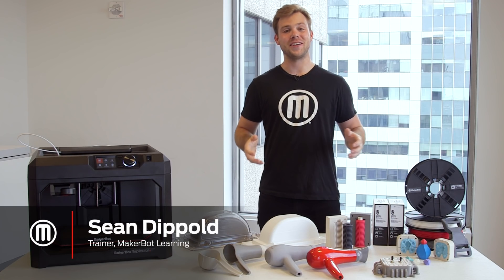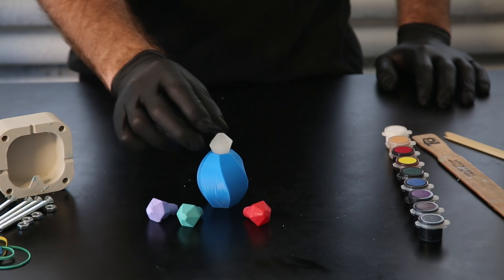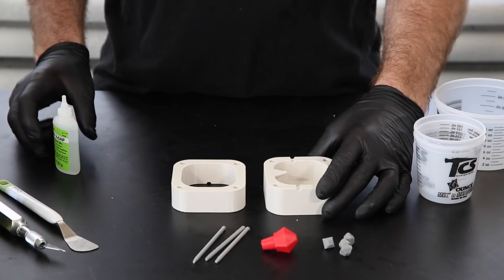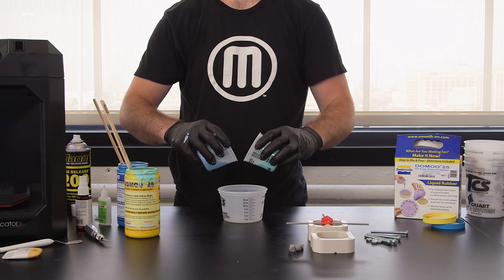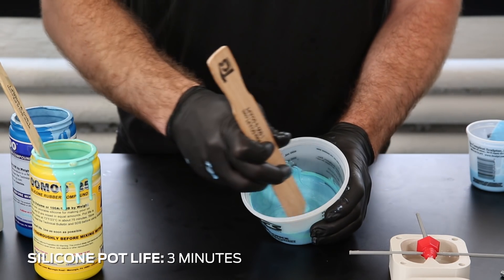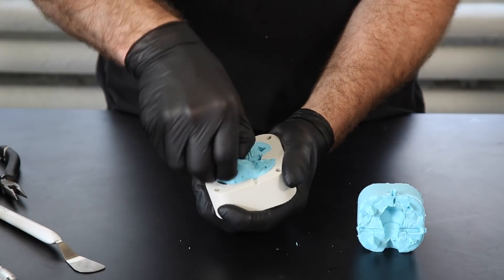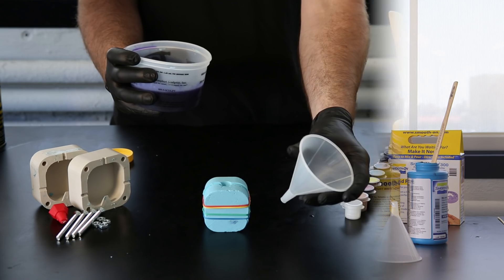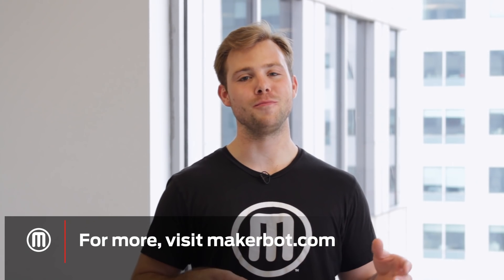MakerBot Learning: Post Processing: Silicone Molding 1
Silicone molding is a great way to recreate many of an object, or create an object in materials not supported by your 3D printer.  Learn some of the best practices associate with creating molds around 3D printed parts.

For more information on silicone molding or other post processing methods,